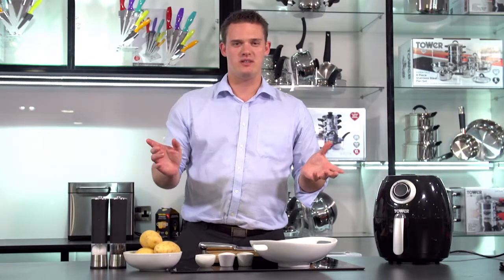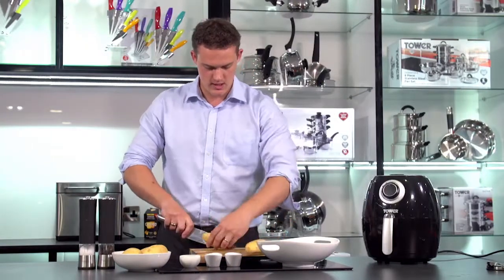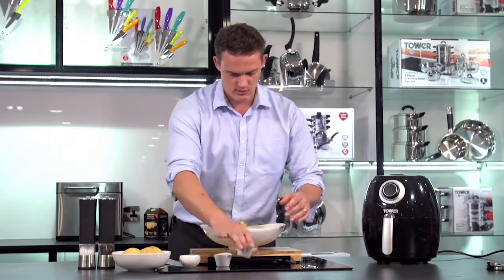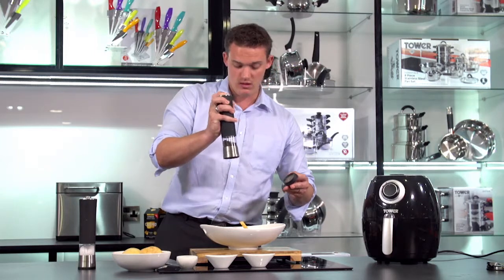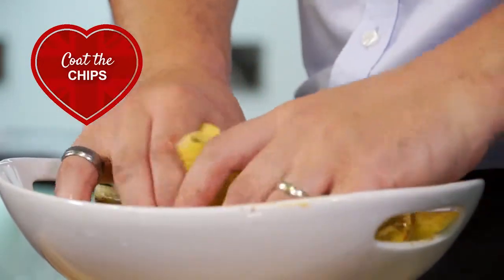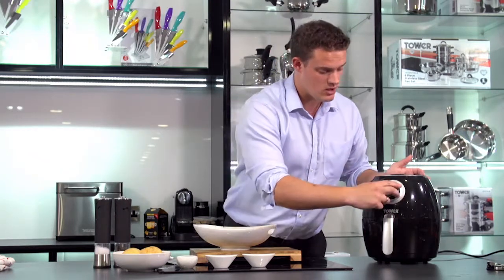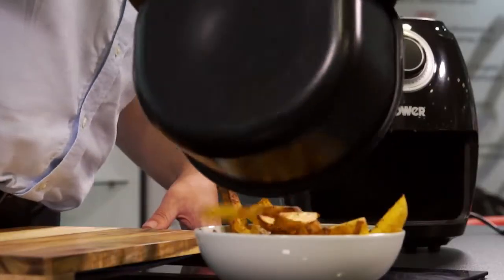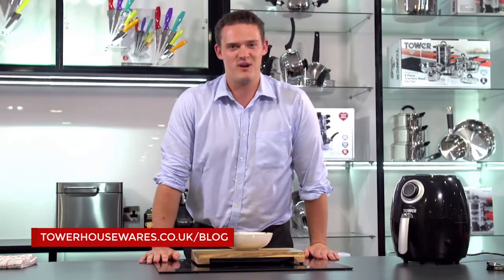How to use the Tower T17005 3.2L Air Fryer